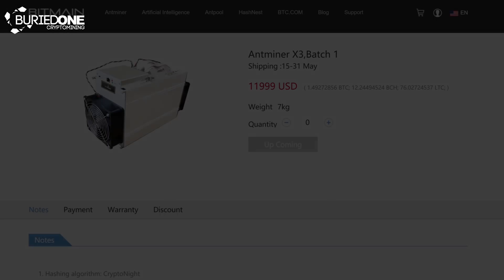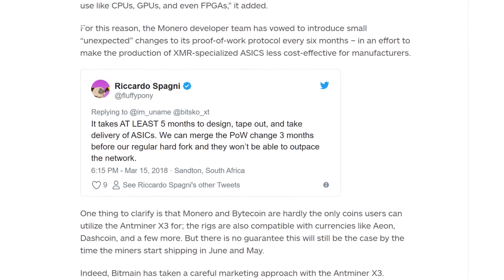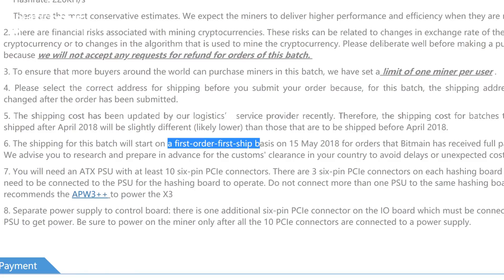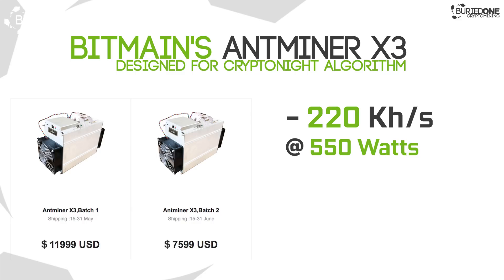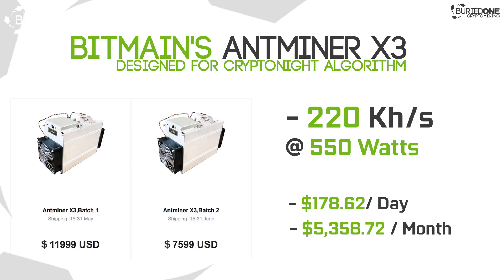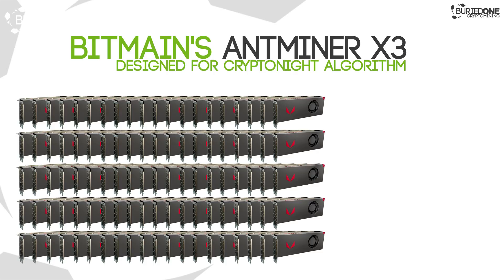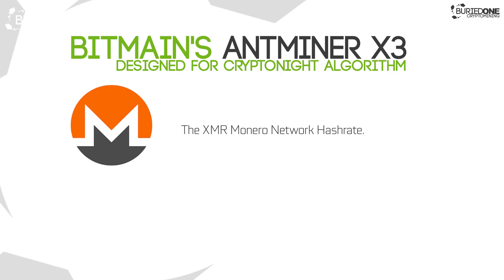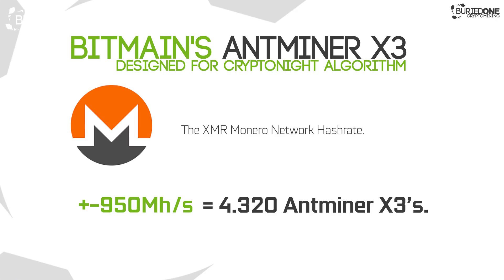Monero/CryptoNight ASIC Miner Threatens GPU Mining.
Today i decided to make a quick video about the ASIC Miner from Bitmain for CryptoNight Algorithm mining.
Coins like Monero, IntenseCoin and Electroneum are in danger due to the impressive power of these miners!
The ASIC Miner is so powerfull that the entire network can be affected by only a couple of hunderds of these miners at once.